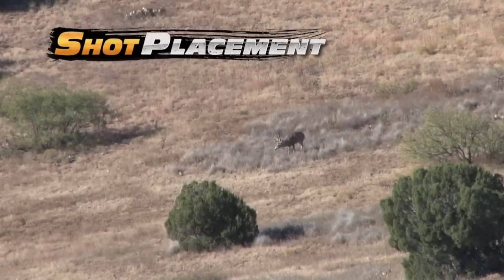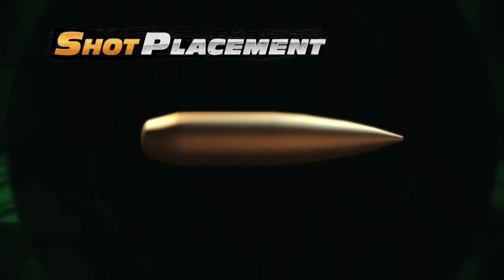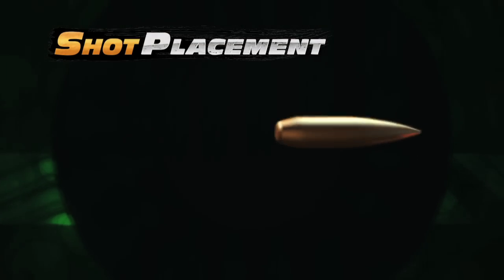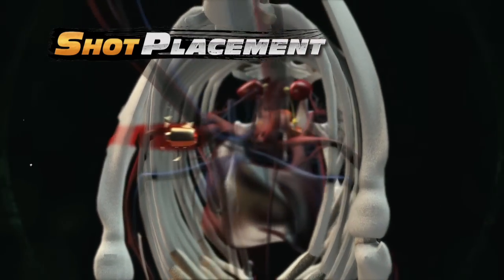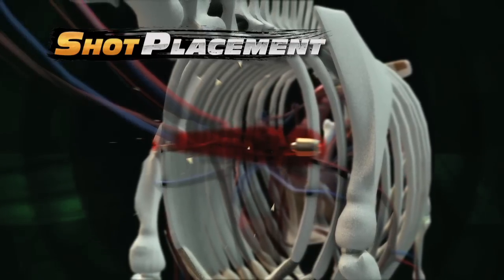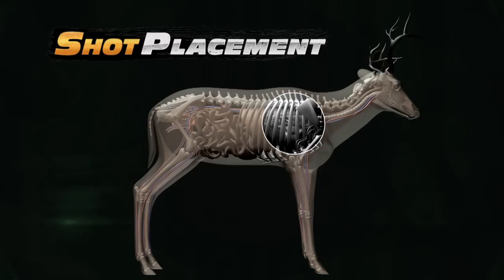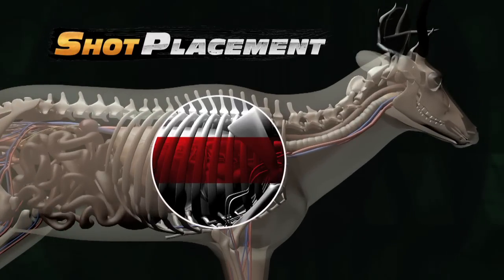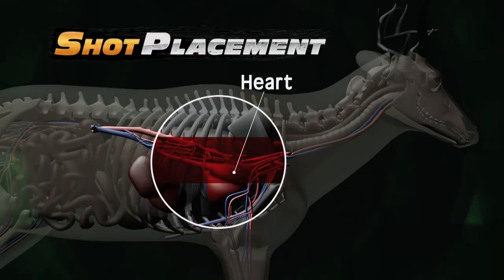Hunting Shot Placement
Choose the correct shot placement at long range for satisfactory terminal performance.